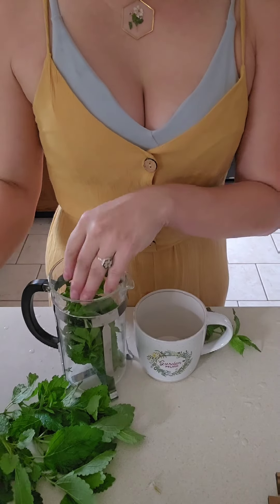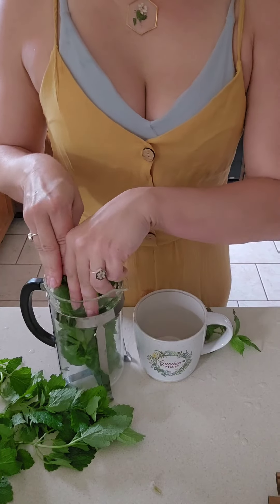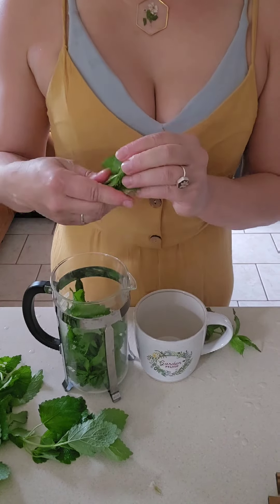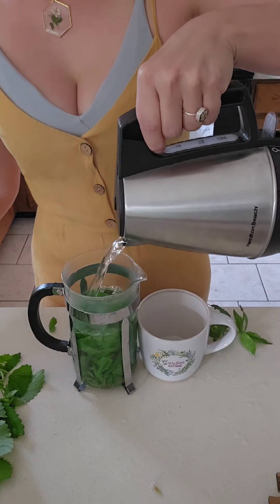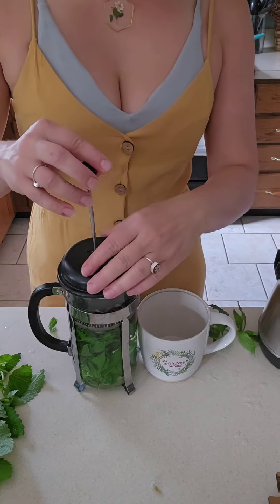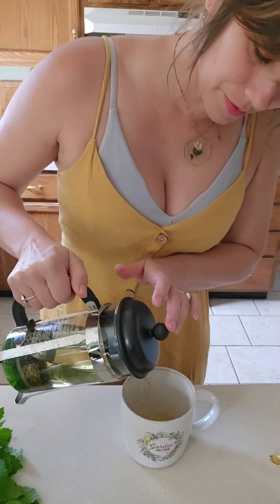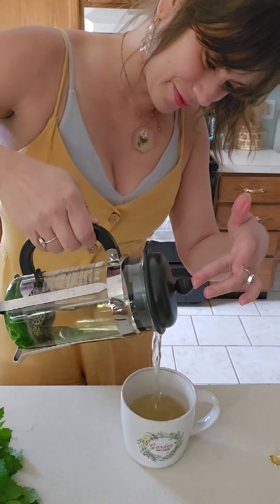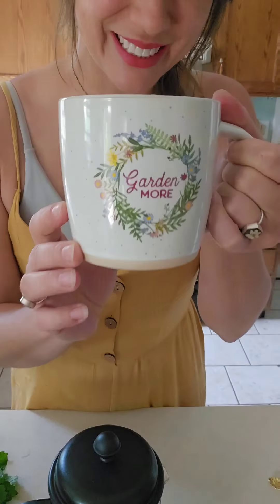How To Make Fresh Tea From The Garden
I love picking leaves in the garden and making a cup of fresh tea. In this video I am making mint and lemon balm tea with lavender infused honey.